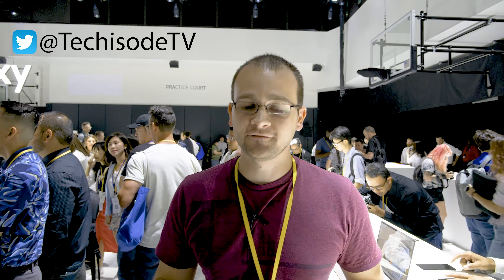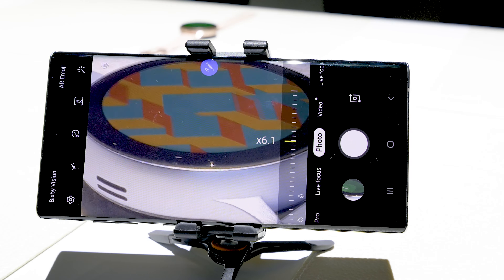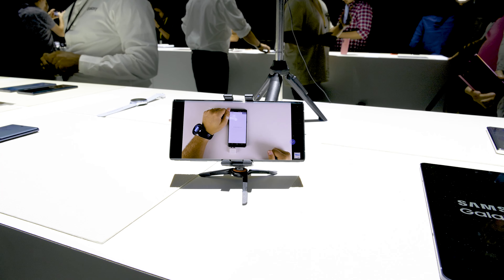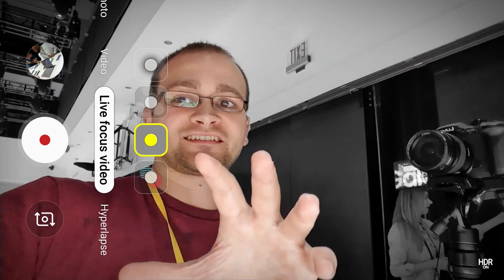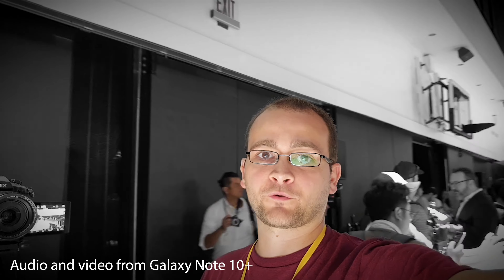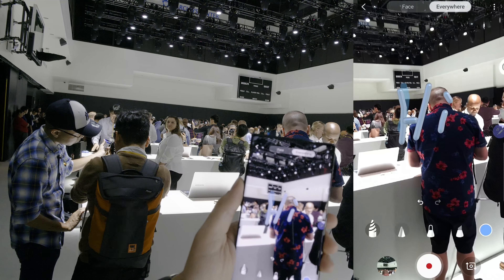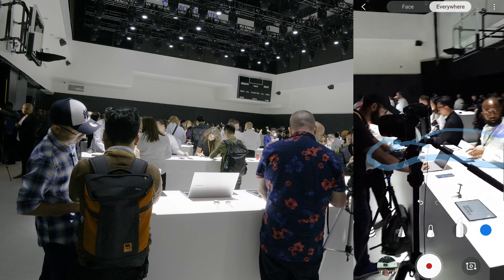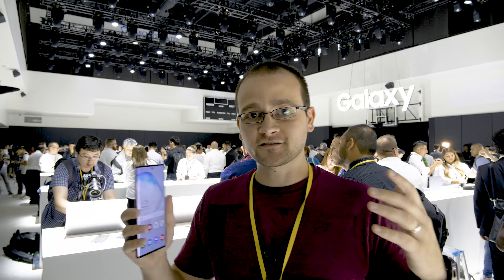Samsung Galaxy Note 10/10+ Coolest New Features (Hands On)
I went hands on with the Galaxy Note 10 at Galaxy Unpacked and here are the coolest new features that the Samsung Galaxy Note 10 and Note 10+ have to offer. We'll also put the live focus for video feature to the test on both the front and rear cameras!

Got questions about the Note 10 or Note 10+? Drop them in the comments below and I'll try to cover as much as I can in upcoming videos!

But God demonstrates his own love for us in this: While we were still sinners, Christ died for us. Romans 5:8 NIV